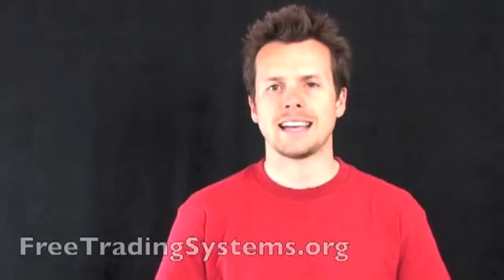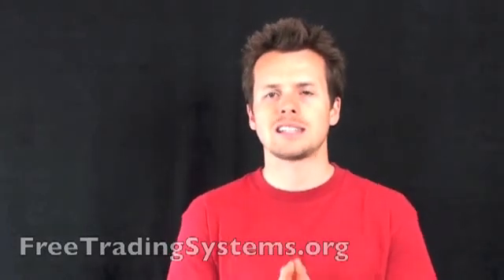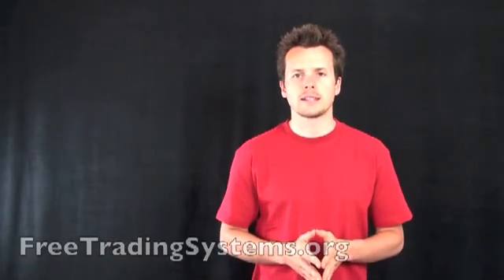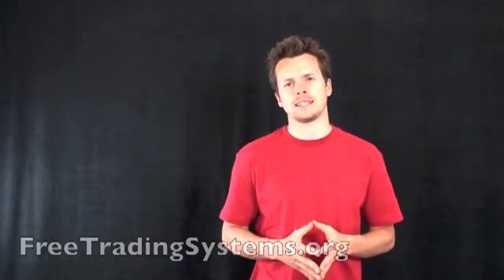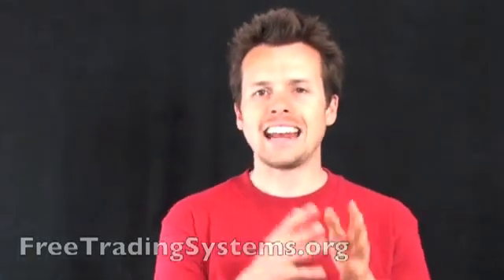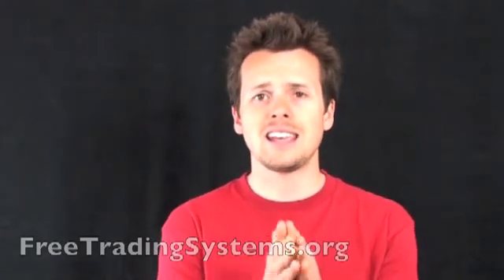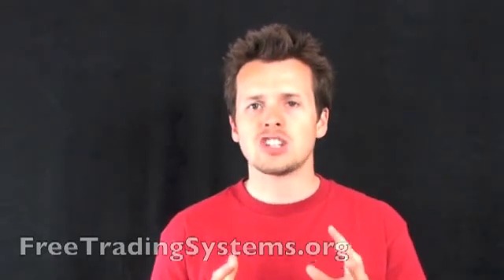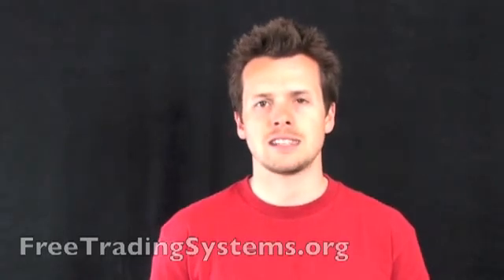The Art Of Back Testing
Back testing is the process of testing a trading strategy over historical data to determine how well it would have performed over that set of data. Interpreting these results then provides the trader with sufficient information to assess the potential of the trading system.